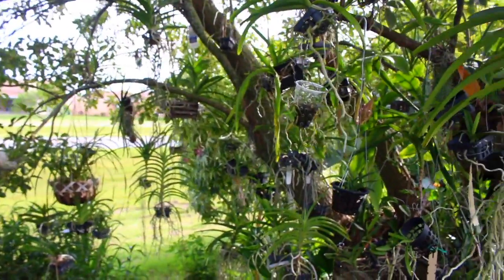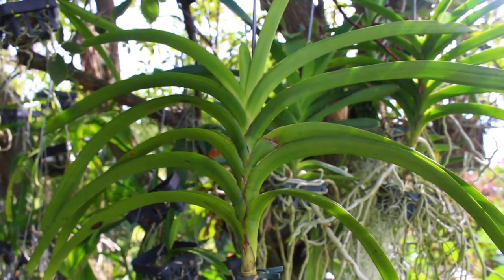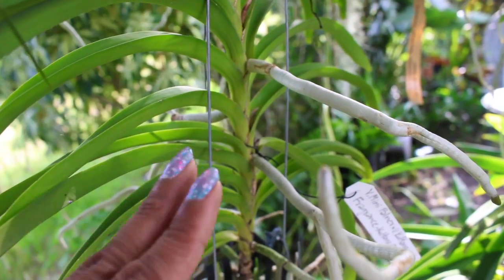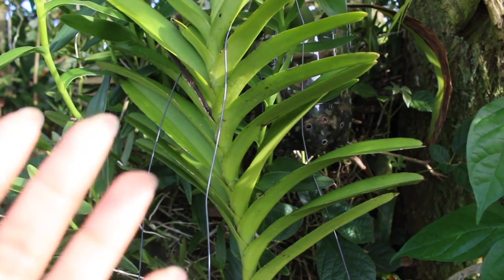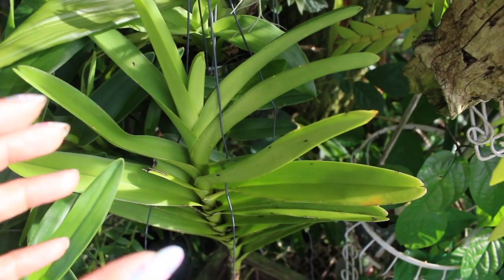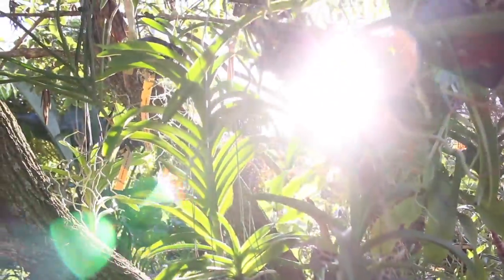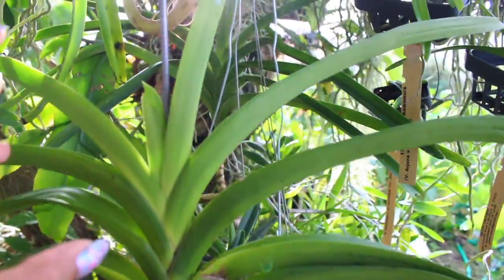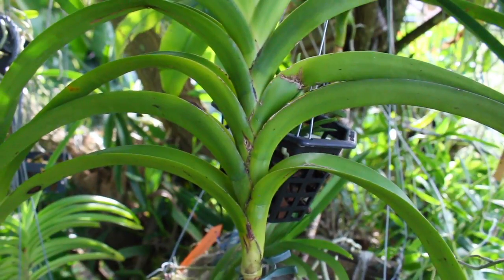SHOCK METHOD/EXTREME EXPERIMENTS - UPDATES & REVIEW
In this video we review and update you on some of our extreme propagation methods focusing on the most recent shock method that we used on a vanda.  Is this a feasible propagation method?..can this actually work?  Sherlock Maria is on the case and we are on a mission to find out!